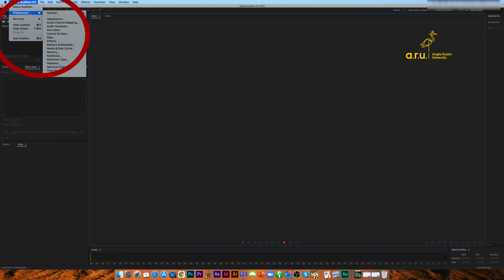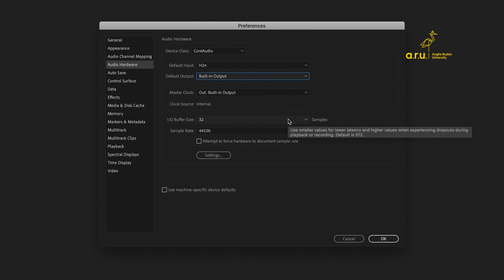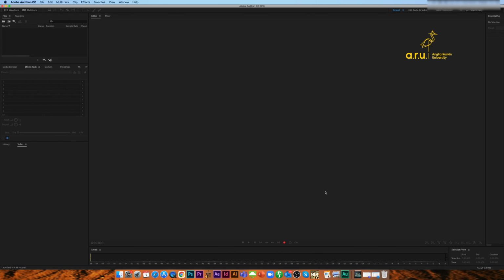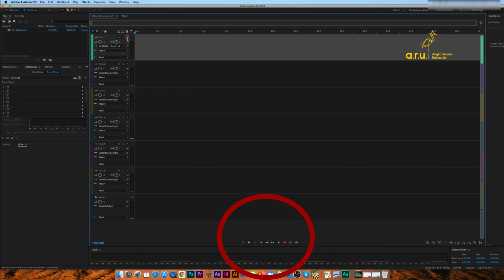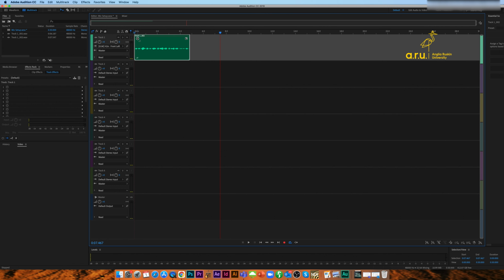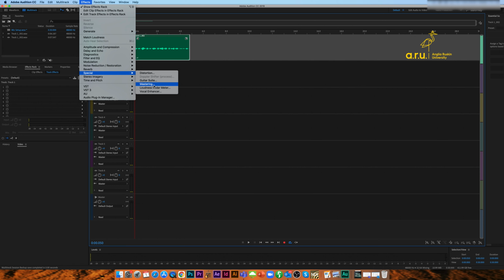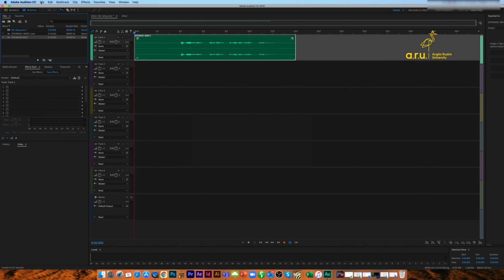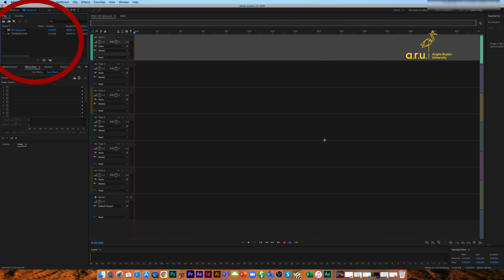Audition mic set up and simple induction